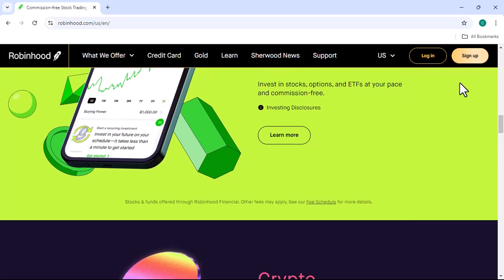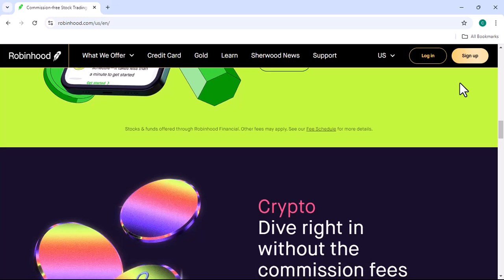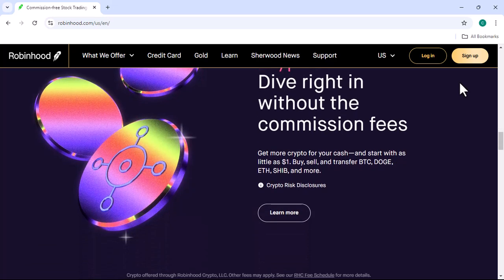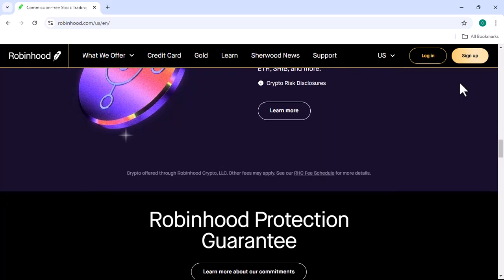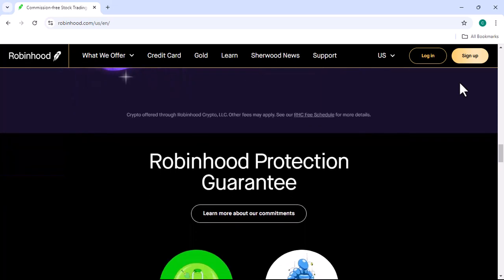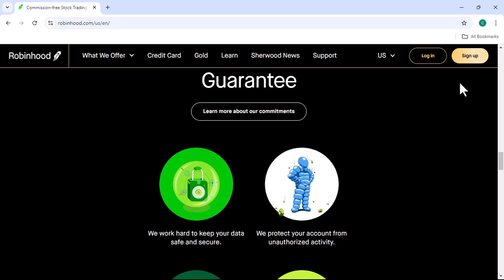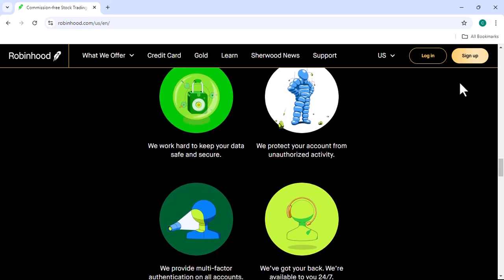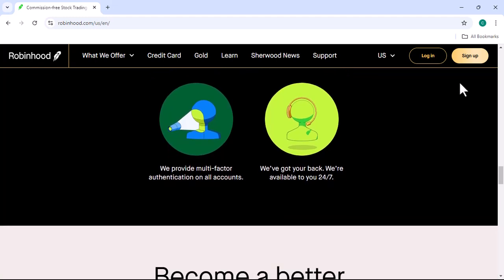How to switch to Robinhood cash account?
In this video we talk about How to switch to Robinhood cash account